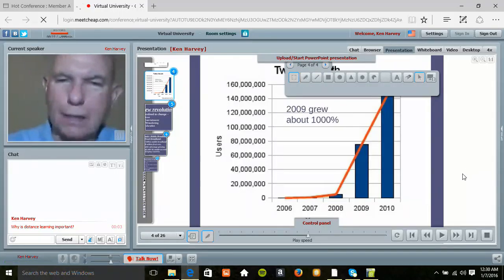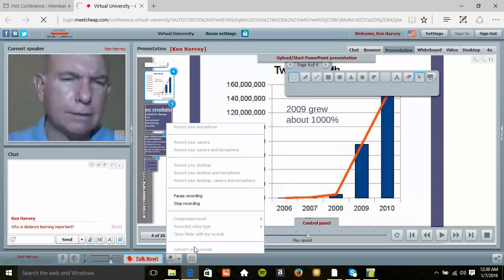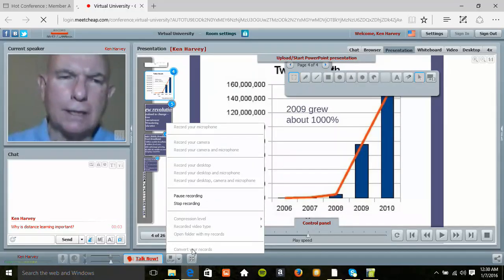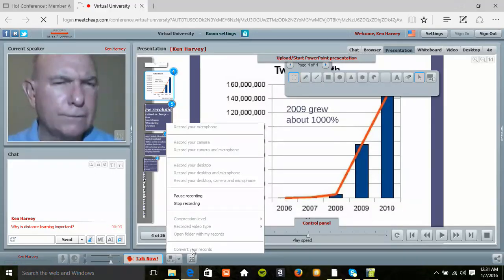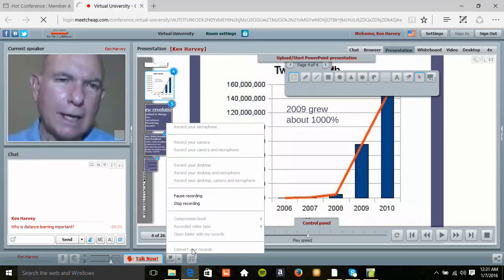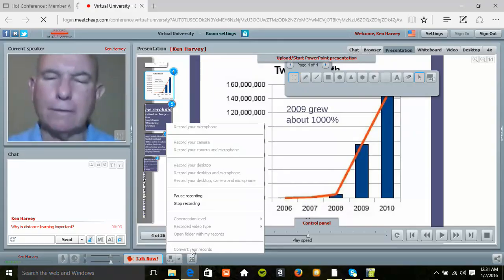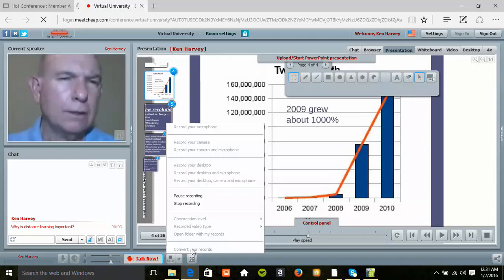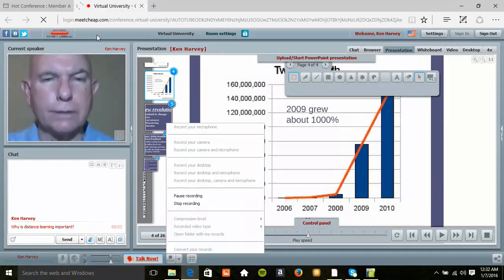Using Web Conferencing for Distance Learning - Part 2